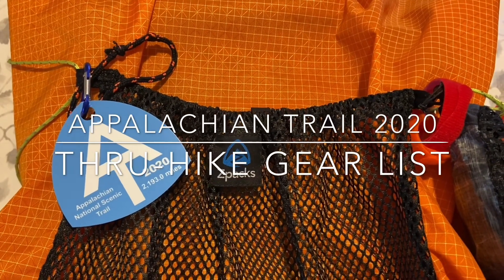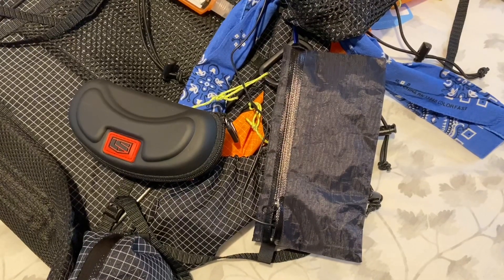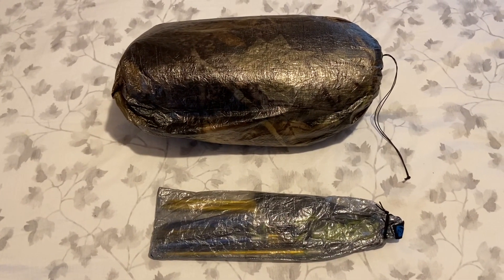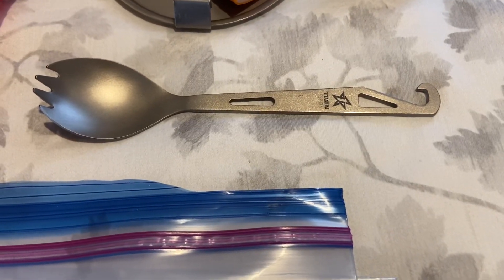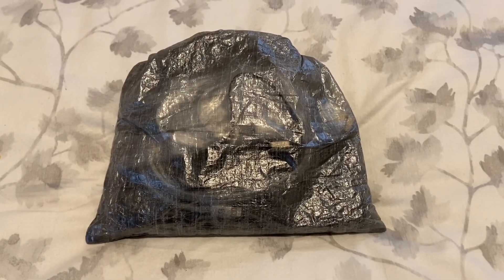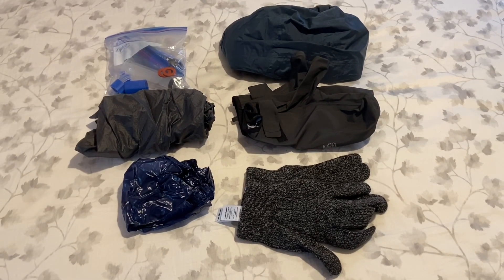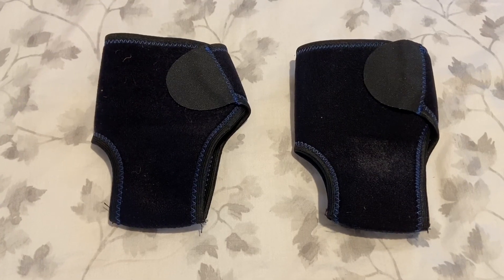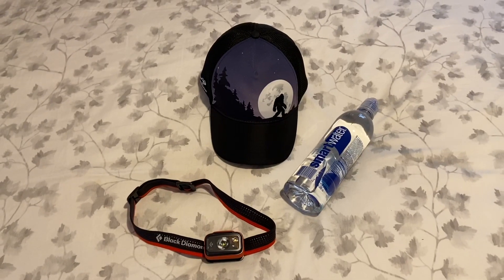AT 2020 Thru-Hike Gear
Shown here is all the gear I’m taking with me on my 2020 Appalachian Trail Thru-Hike.  It’s a ton of stuff that weighs less than a ton! Base weight is just under 20 lbs. and loaded up with food, fuel and water, it comes in around 28 lbs.

Links to products I'm using on my thru-hike are on my web

If you would like to help support my thru-hike, I would certainly appreciate it.
If you would like to help on trail by being a Trail Angel in some way, you can contact me via Email at I should be somewhat close to where my latest video was filmed. I'll try to check my Email periodically.

I'd also like to recommend you help the PAWWS (Paws Assisting Wounded Warriers) organization. Their mission is "To enrich the lives of disabled veterans with the use of service dogs and to educate the public on the benefits of our service dogs". Our veterans hardly earn enough to make a living but they fight unselfishly for our freedom all over the world. Please thank a veteran when you see one. PAWWS takes donations on their web If you make a donation, thank you.